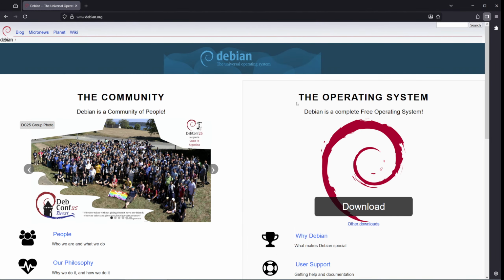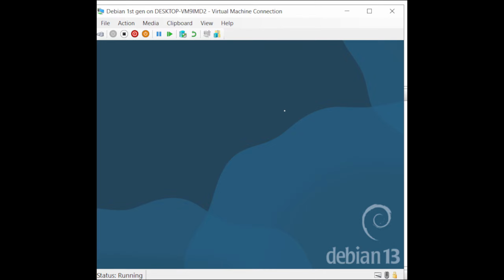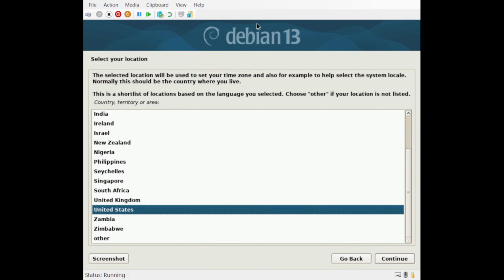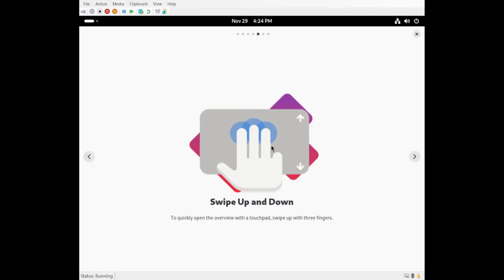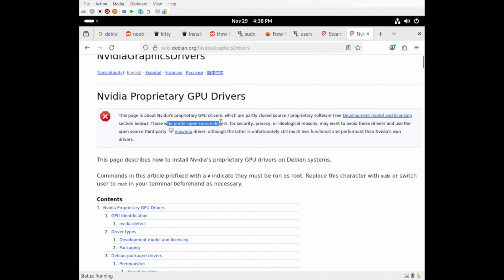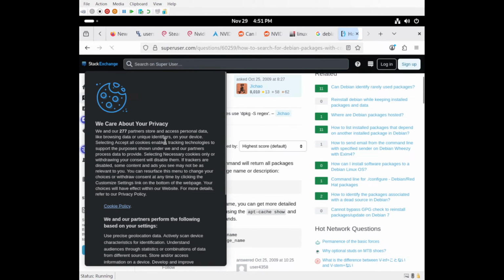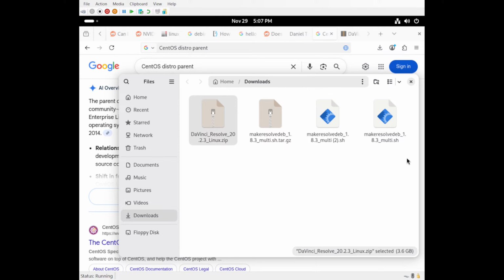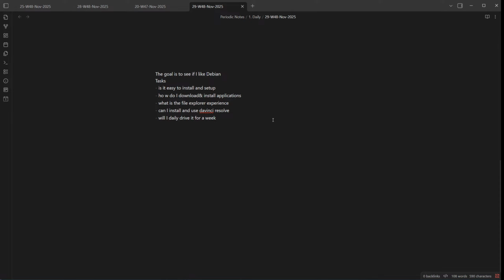Trying out Debian (a Linux distro)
The goal is to see if I like Debian

Tasks
- is it easy to install and setup
- how do I download & install applications
- what is the file explorer experience
- can I install and use davinci resolve
- decide if I will daily drive it for a week